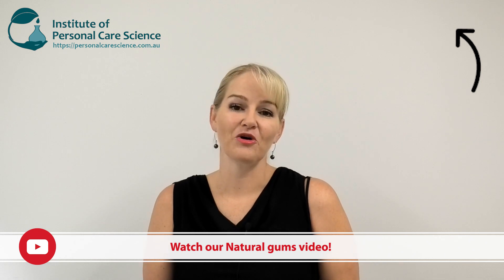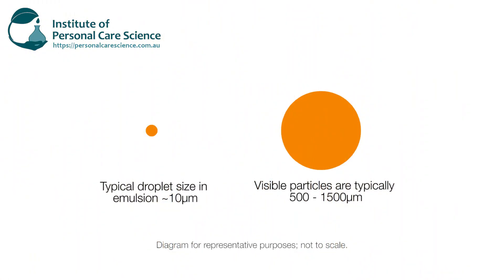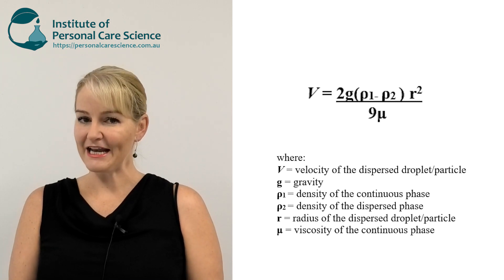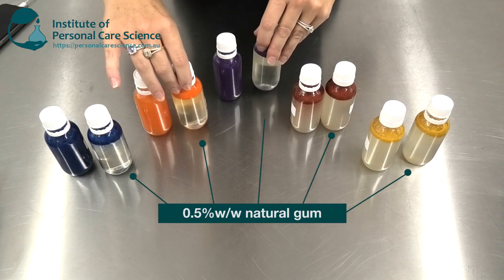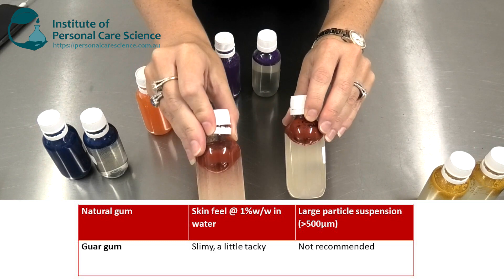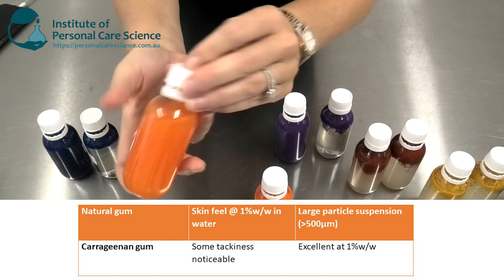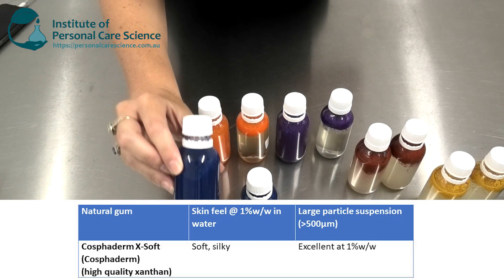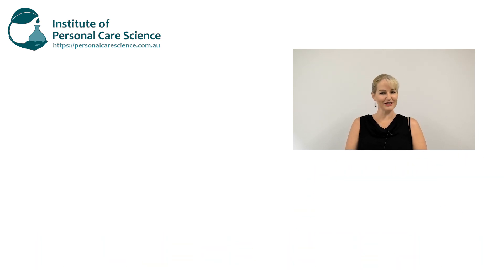Natural gums, gelling agents and cosmetic thickeners to stabilise particles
Do you need to stabilise particles in your cosmetic formula using natural gums, gelling agents and thickeners, and not sure which is the best material to use? This video shows how well different gums and gelling agents are able to stabilise large particles, and highlights our favourite and most effective natural gums and gelling agents to stabilise particles in cosmetic formulas.